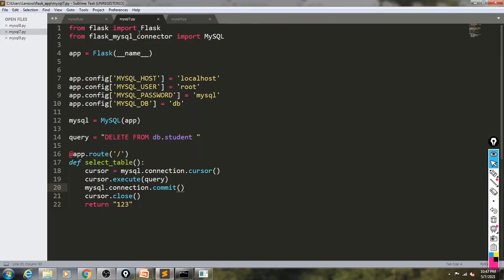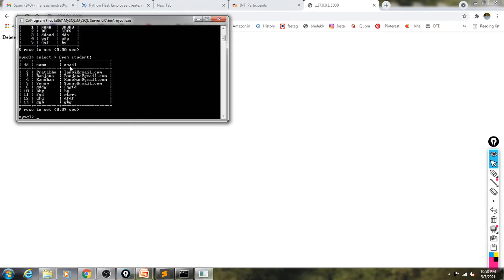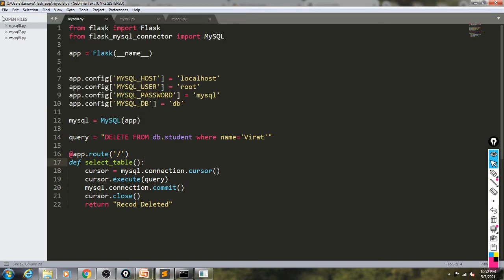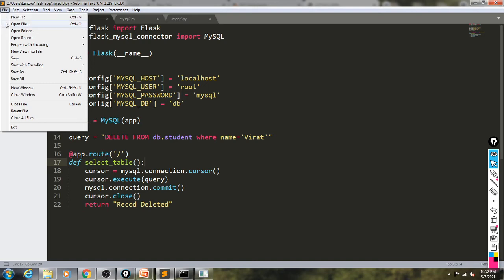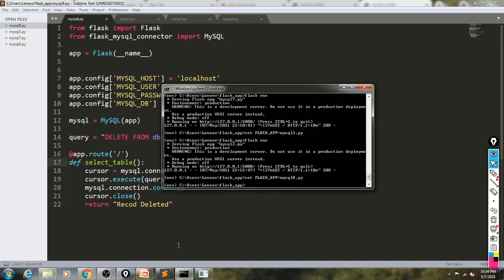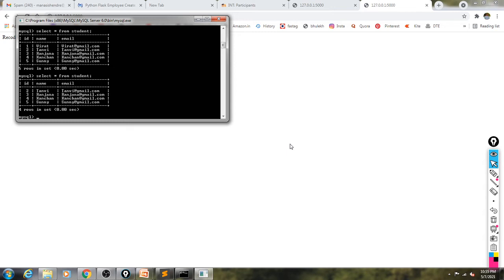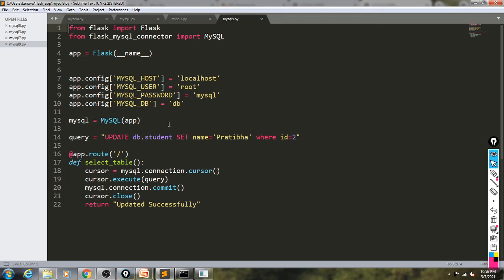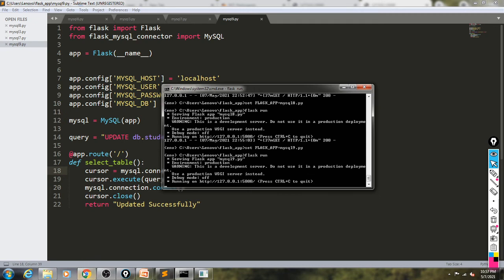FLASK MySQL Tutorial VII